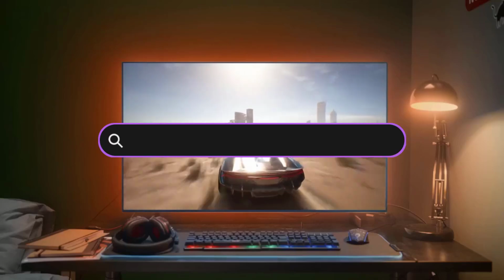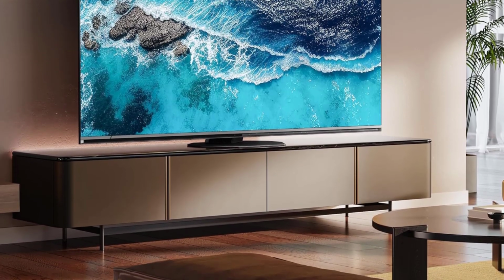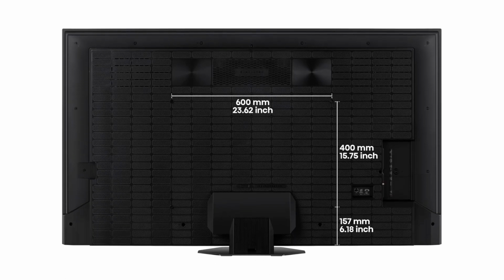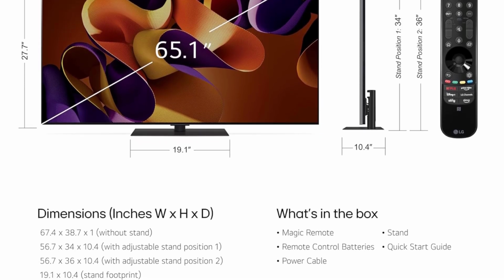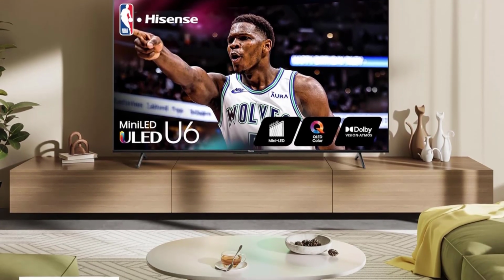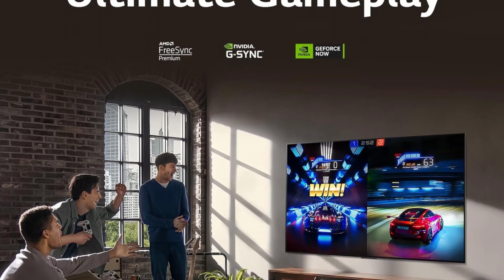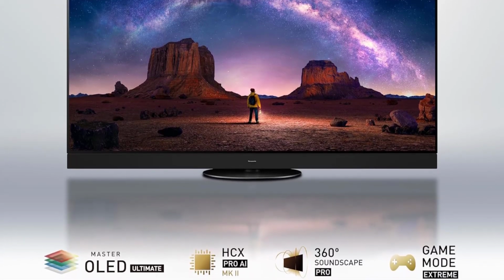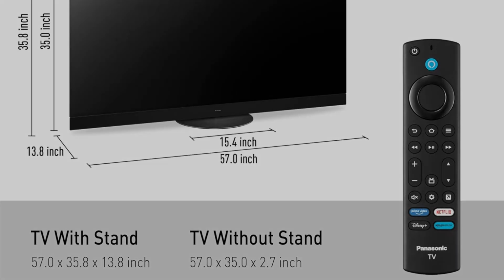Top 5 Best TVs to Buy in 2025 – Ultimate TV Buying Guide!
📺 **Discover the Best TVs of 2025!**

In this video, we present the **Top 5 Best TVs to Buy in 2025 – Ultimate TV Buying Guide!** that combine innovation, performance, and stunning visuals to transform your viewing experience. Whether you're a movie buff, a sports fan, or a gamer, these TVs deliver everything you need.

👉 **Shop the TVs featured in this video**:

1️⃣   Hisense U8N :

2️⃣   LG Evo G4 OLED TV :

3️⃣   Hisense U6N :

4️⃣   LG Evo C3 OLED TV :

5️⃣   Panasonic Z95A OLED TV :

🔑 **Why These TVs Stand Out:**
- **Exceptional Picture Quality:** Stunning 4K and 8K resolutions.
- **Advanced Features:** Dolby Vision, HDR, and HDMI 2.1 support.
- **Versatility:** Perfect for movies, gaming, and streaming.

🛋️ Transform your home entertainment setup with these cutting-edge TVs that deliver everything from vibrant colors to seamless performance.